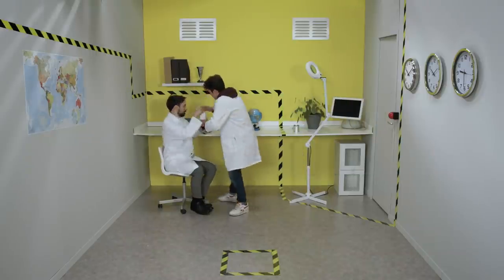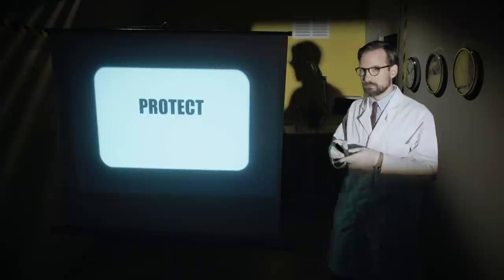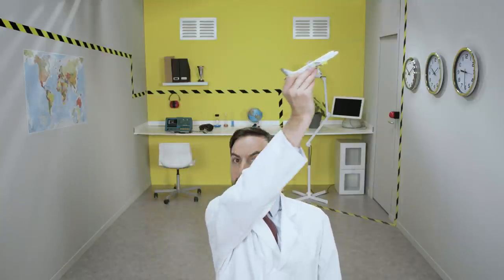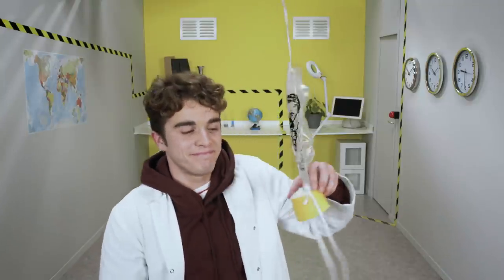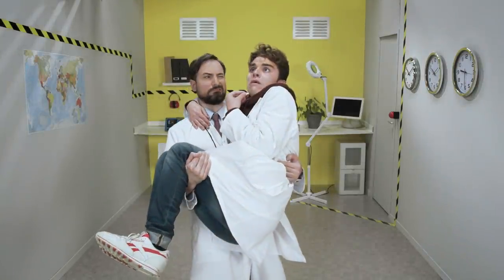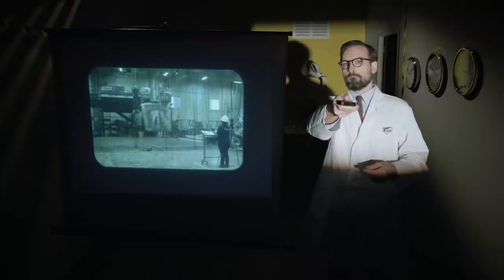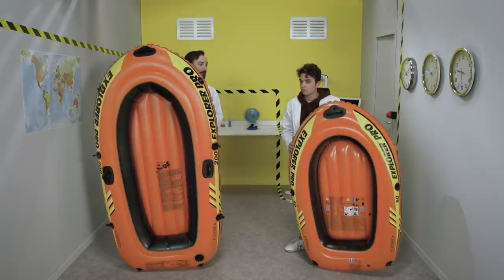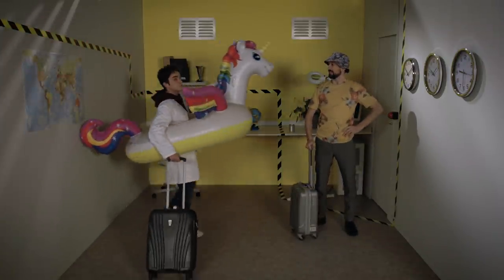EP12: what are the safety systems in an aircraft ? | Safran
From evacuation slides transforming into life rafts with an 80 passengers carrying capacity to individual oxygen masks, discover some examples of the safety systems developed by Safran engineers. Let’s have a look at the safety equipment designed to cope with the slightest danger and protect your safety.

Safran is an expert in the fields of embedded and in-flight/on-ground safety systems. We are developing numerous high-tech equipment and safety systems used in aircraft around the world such as slides, emergency arresting systems, oxygen masks,  life rafts,  lifejackets… . Did you know that Safran Aerosystems produces 90% of all oxygen masks in service aboard commercial aircraft? Your safety is paramount to us !